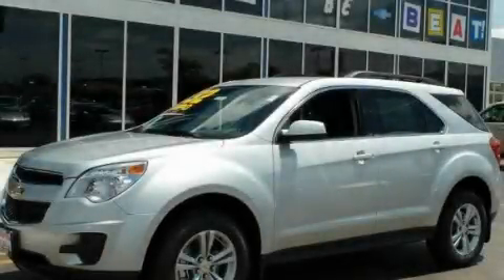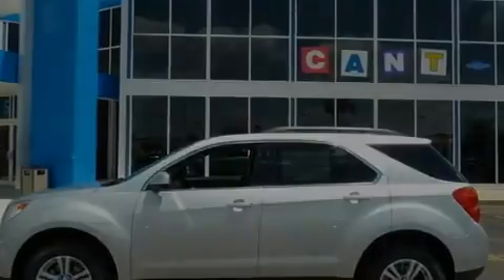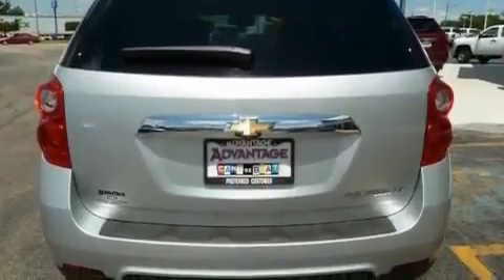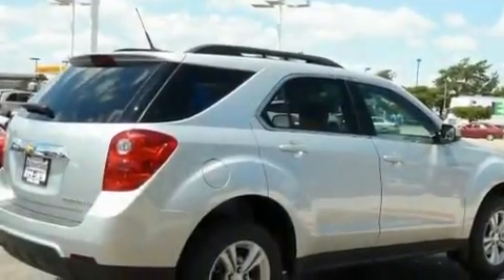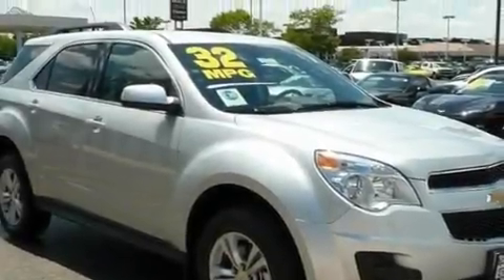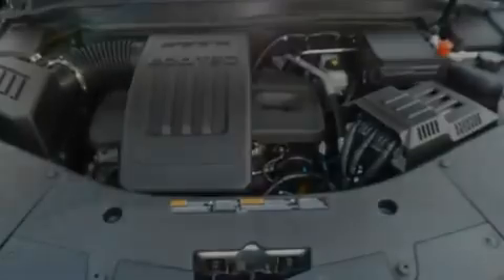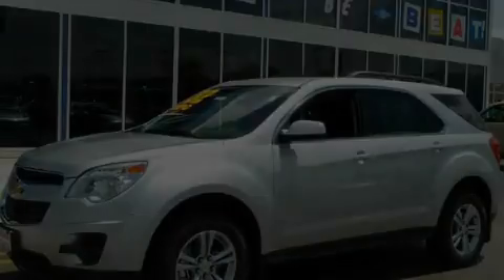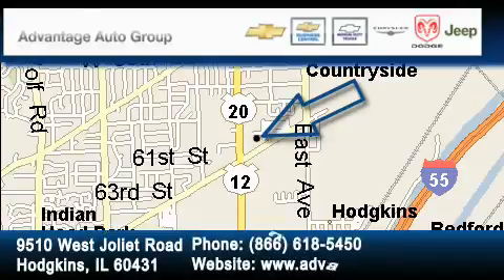2011 Chevrolet Equinox Hodgkins IL